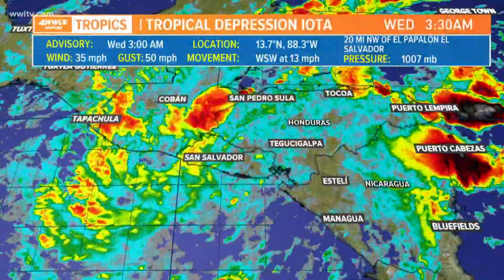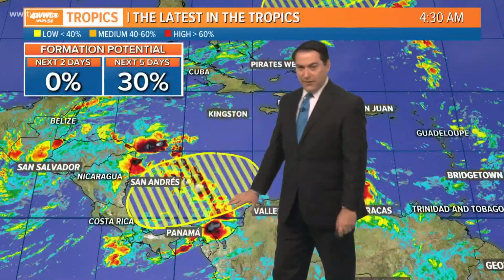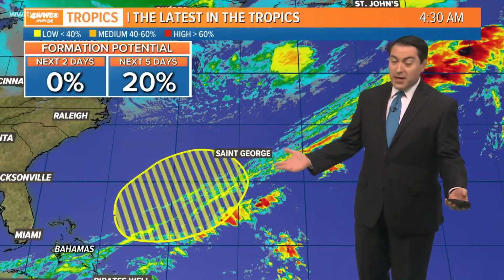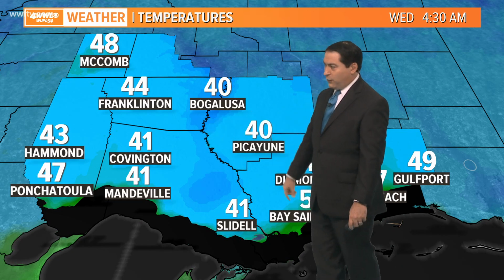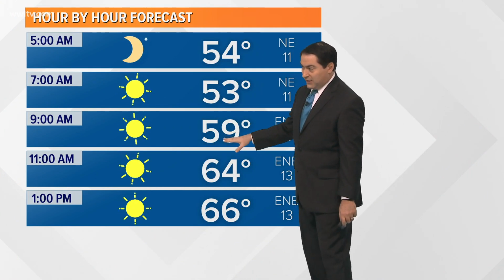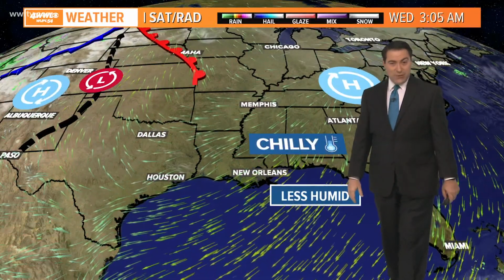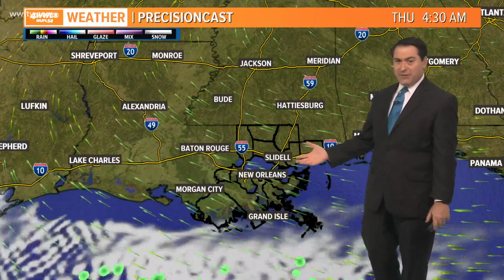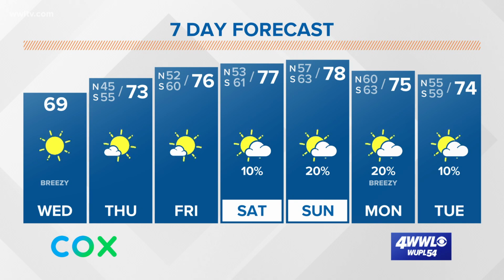More sunshine & cool temperatures for Wednesday in the New Orleans area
We will have more beautiful weather today as an area of high pressure brings a reinforcing shot of cooler air moves over Louisiana. Expect plenty of sunshine and a nice breeze with high temperatures back down in the upper 60s. Tonight will be clear and chilly. Lows north will be in the mid 40s and south in the mid 50s.